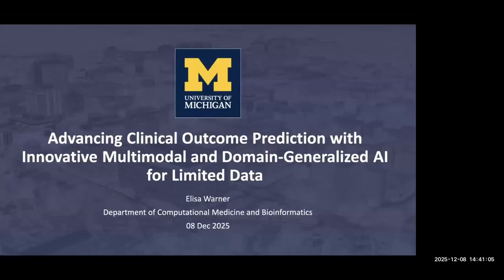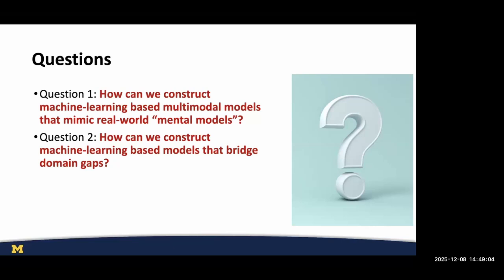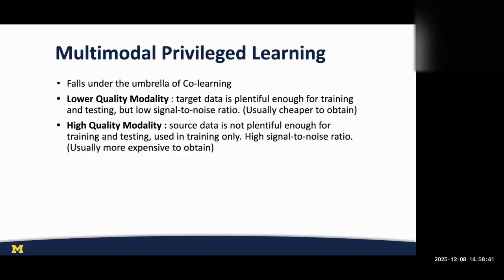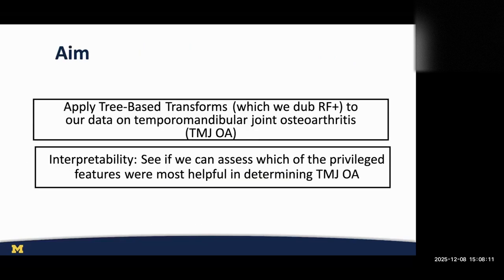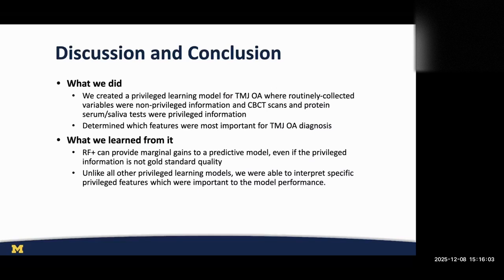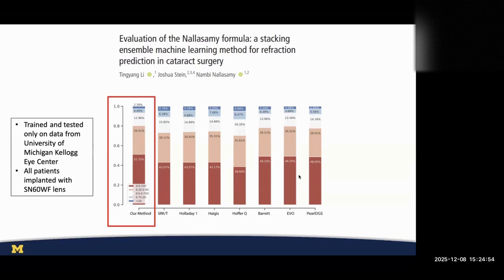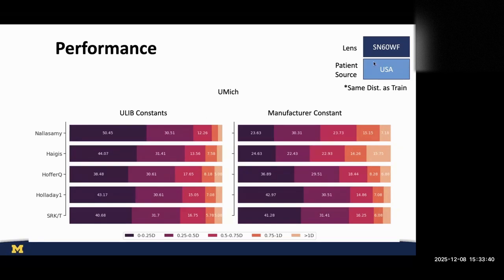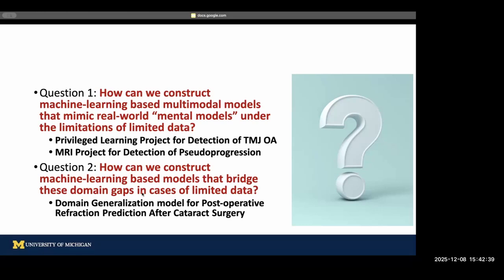Adv. Clin. Outcome Predict. via Multimodal & Domain-Gen. AI - Elisa Warner (8.12.25)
Abstract: Clinical decision support systems are computer-based systems developed with the goal of assisting health care providers in arduous clinical tasks or improving decision-making. In routine clinical care, medical practices tend to be dynamic and must account for diversity of data. In my presentation, I will describe development of innovative multimodal and multidomain AI models for clinical decision support, with a focus on applications with limited data availability. I start with describing the motivation followed by three case studies of multimodal/multidomain proof-of-concept Clinical Decision Support (CDS) models that accommodate limited data. My research seeks to address questions regarding constructing machine-learning-based models that mimic real-world mental models and bridge domain gaps in cases of limited data.

Biography: Elisa Warner, PhD, is a machine learning scientist and bioinformatician whose work bridges computational modeling, biomedical imaging, and multimodal data integration. She received her PhD and MS in Bioinformatics and an MPH in Molecular Epidemiology from the University of Michigan, where her research focused on developing novel multimodal learning methods for disease prediction across MRI, histopathology, and clinical data modalities. Her doctoral work has resulted in over 20 peer-reviewed publications with more than 500 citations.